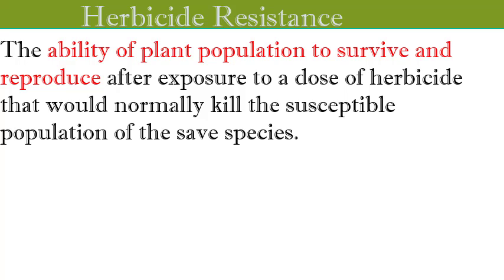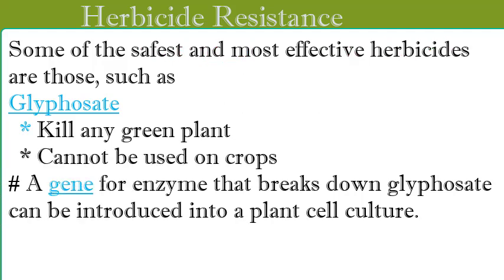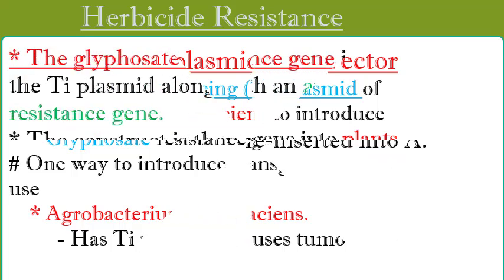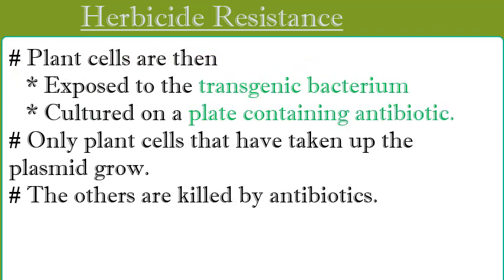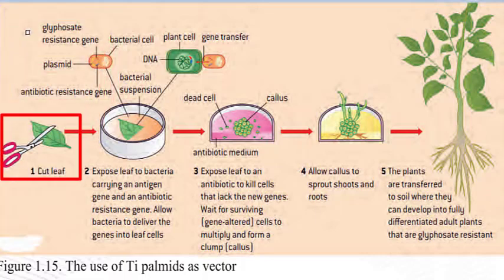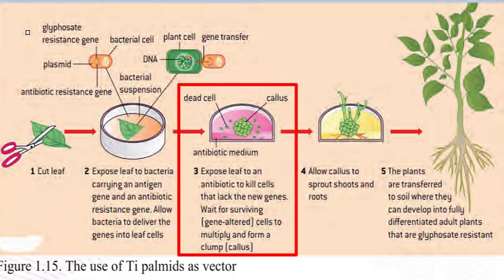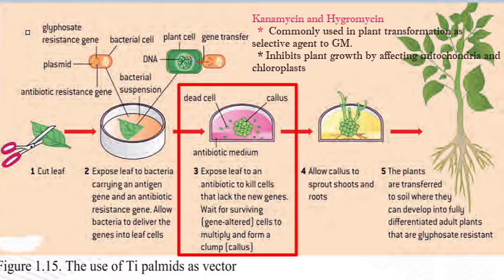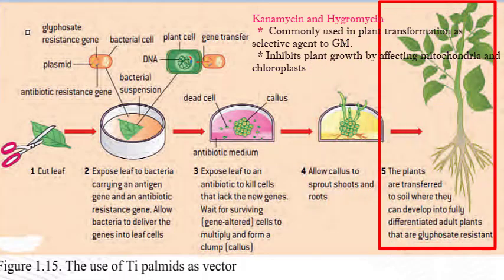Herbicide Resistance in plants.